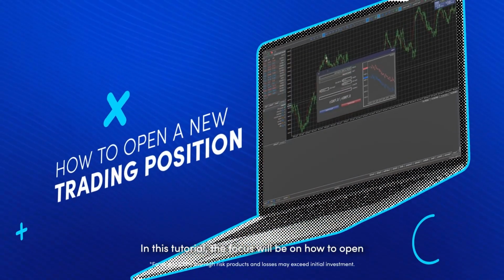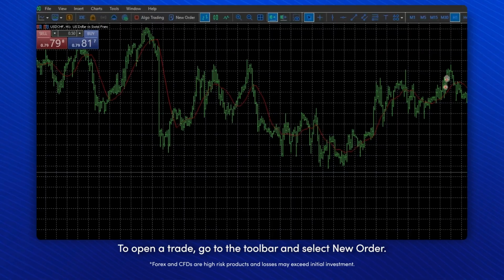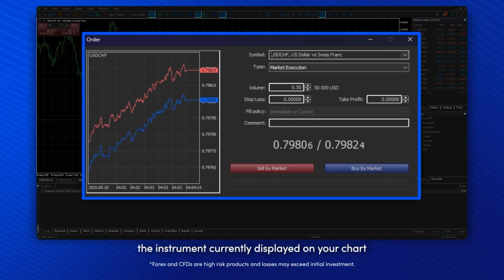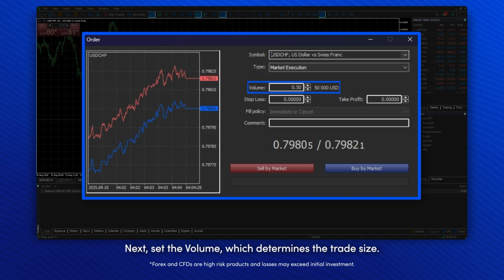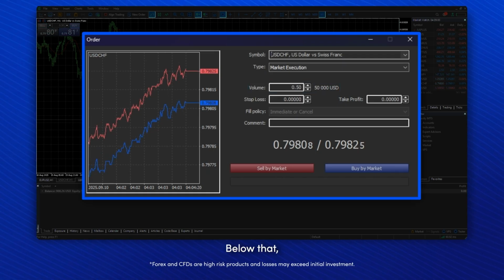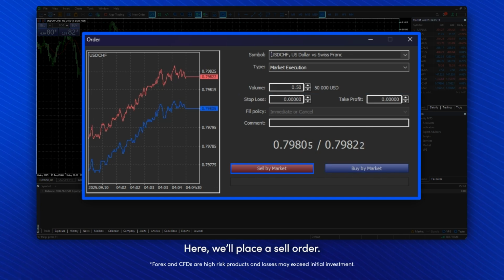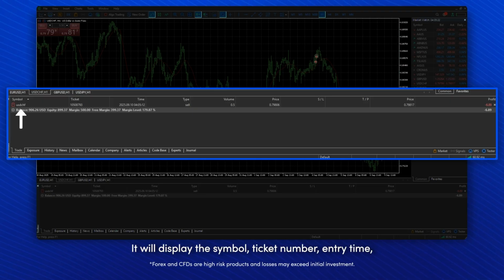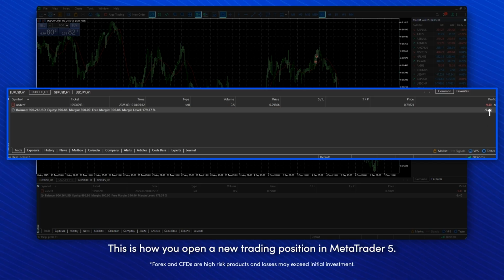How to Place a Trade: Opening New Orders | MT5 Toolkit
Ready to start trading? Learn exactly how to open a new position on MetaTrader 5 with Scope Markets. We walk you through the "New Order" window, explaining Market Execution, setting trade volume (lots), and executing your first Buy or Sell order.

Now that you know the interface, this video takes you from observation to action.

*Part of our MT5 Toolkit series.*